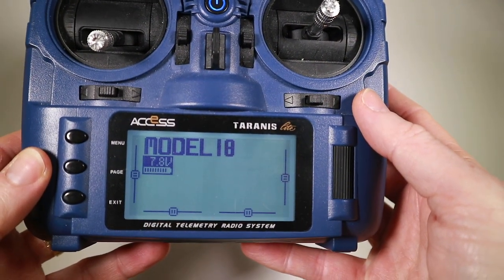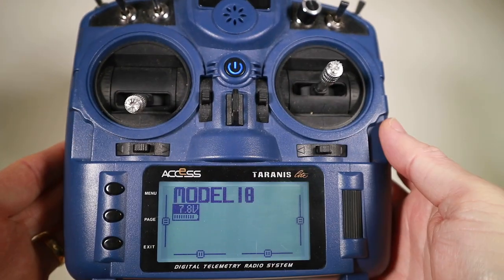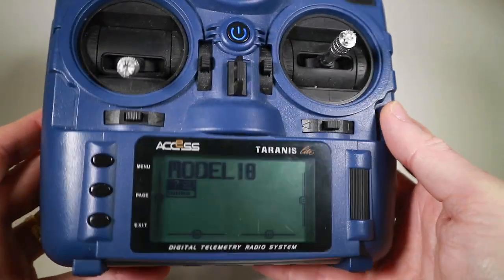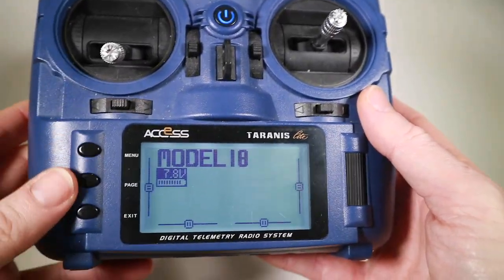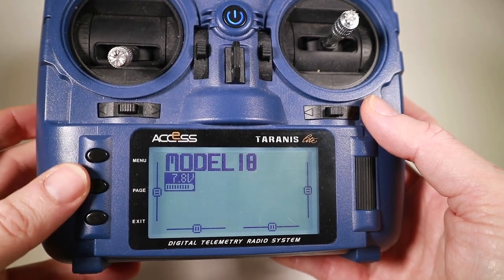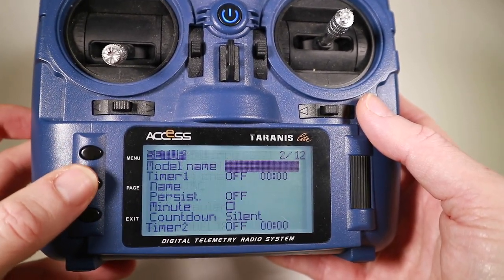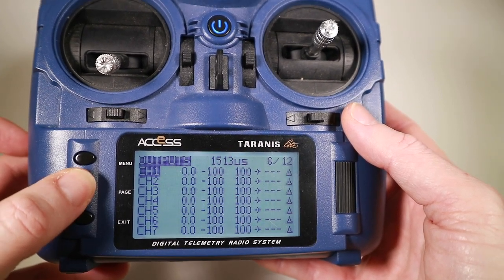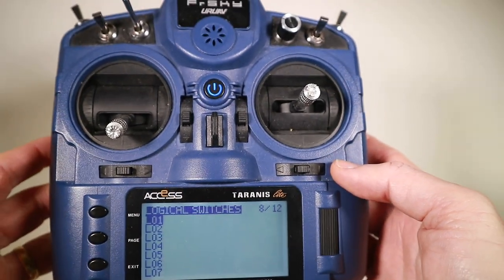OpenTX Part 5: How to use Logical Switches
Hello and welcome to the 5th part in the series about how to use your OpenTX radio.  This time we're looking at the subject of logical switches.  Often ignored, but useful and potentially very powerful.

I decided to make a series on OpenTX after some feedback from people saying they found OpenTX difficult to deal with - especially if they'd come from another type of radio.  I do also get a lot of questions about how certain things are done, so why not make a bunch of tutorials that explain it all.  I have a bunch more planned, but if there's something specific you'd like to see and have me cover, then please pop it in a comment down below and I'll do my best to include it.